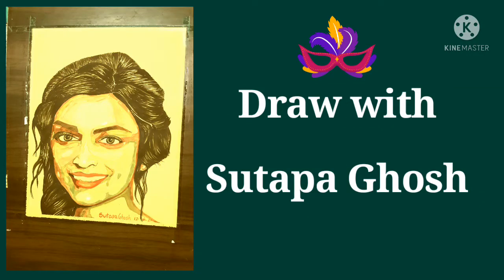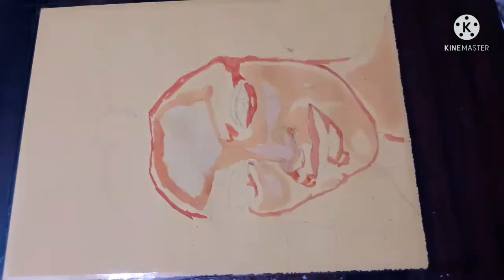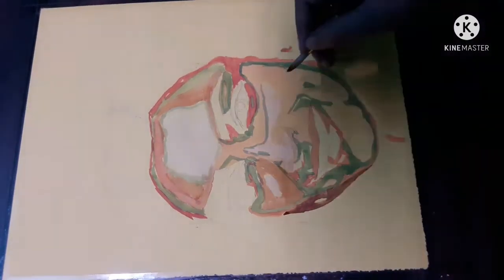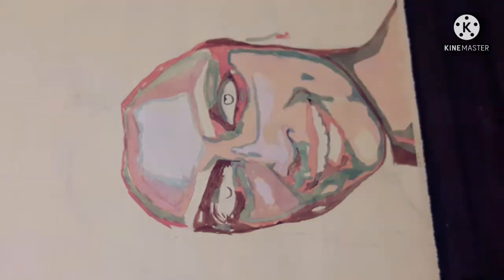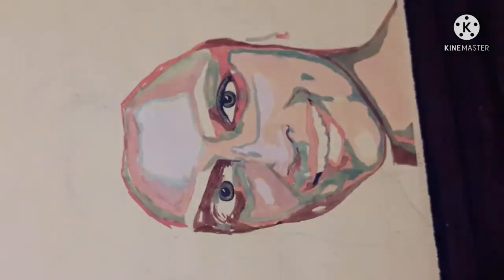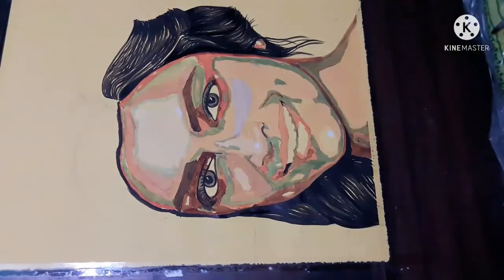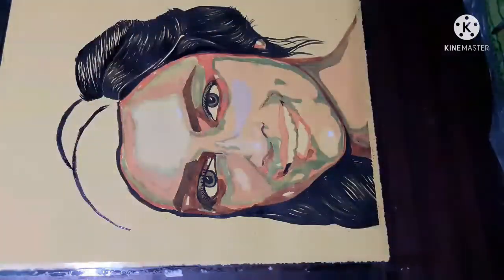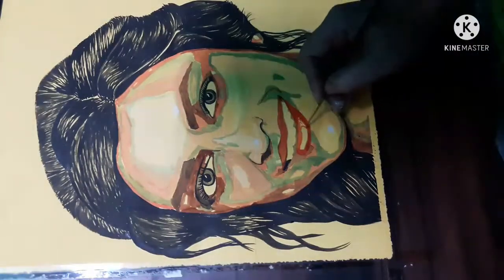Portrait portrait portraitpainting stepbystep painting acrylicpainting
Portrait Painting